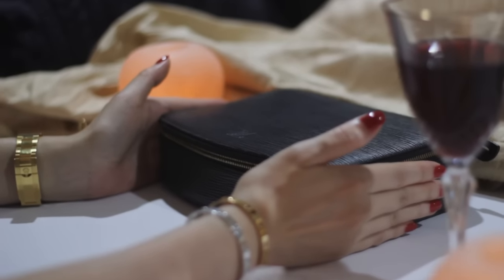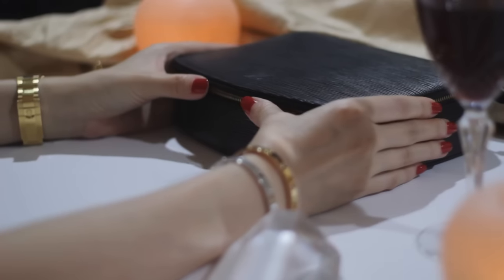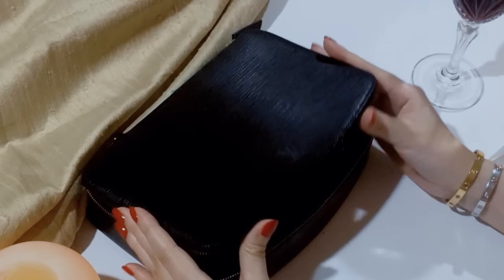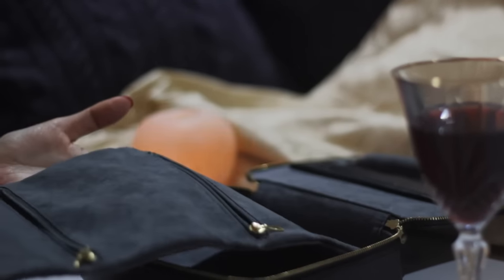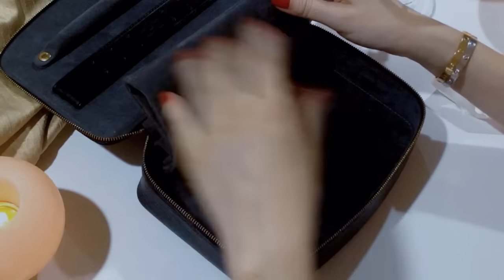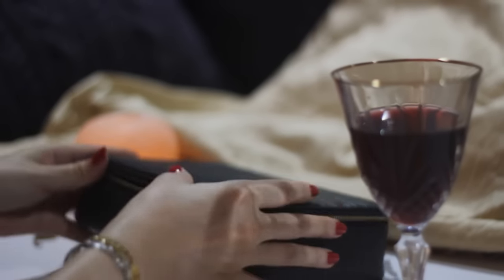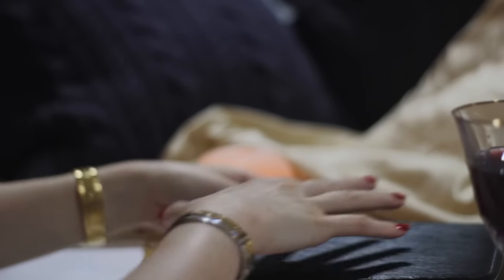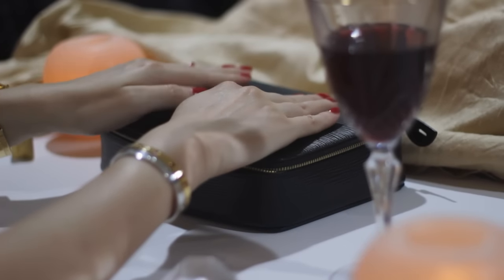Louis Vuitton Monte Carlo Jewelry Case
A Review of the Monte Carlo Jewelry Case in Black Epi Leather from Louis Vuitton.